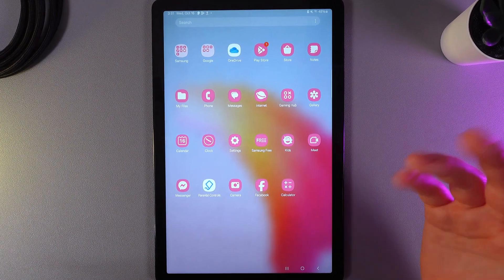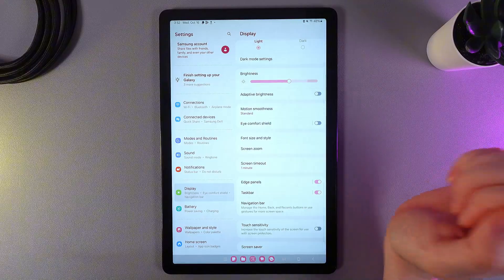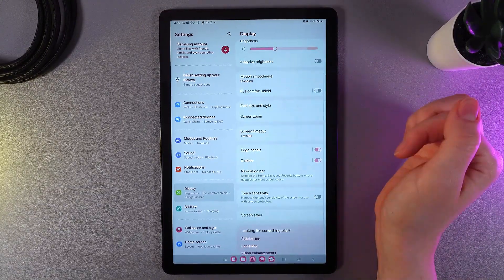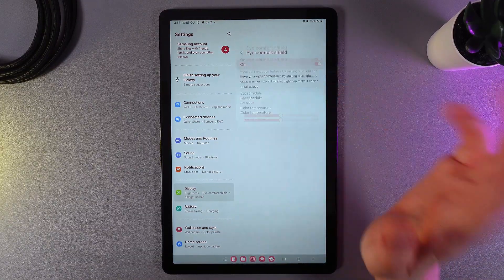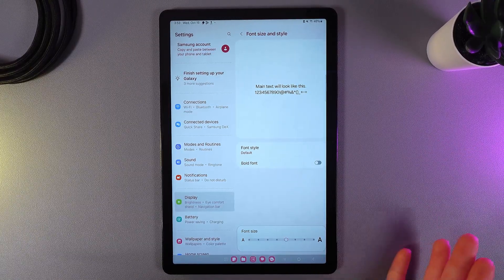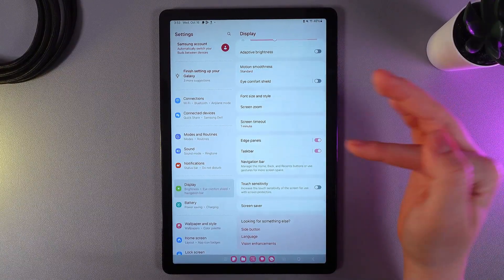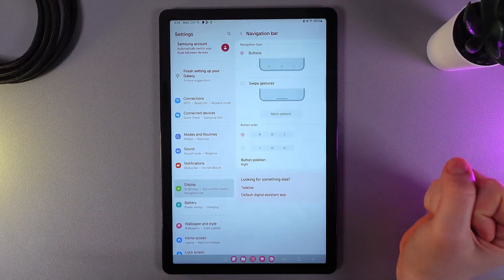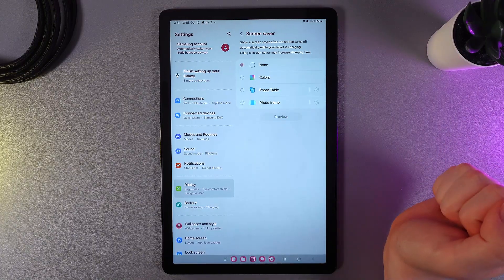How to Manage Display Settings on Samsung Tab A9+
Are you looking to optimize your viewing experience on your Samsung Tab A9+? This comprehensive guide will walk you through the essential display settings, helping you adjust brightness, change the screen resolution, and personalize your tablet to suit your preferences. Whether you're watching videos, reading, or gaming, understanding these display options can enhance your overall experience. Tune in to discover how to make the most of your Samsung Tab A9+’s display settings and enjoy a tailored visual experience!